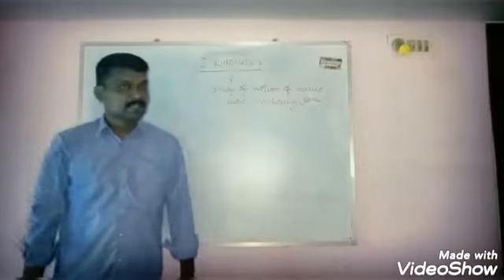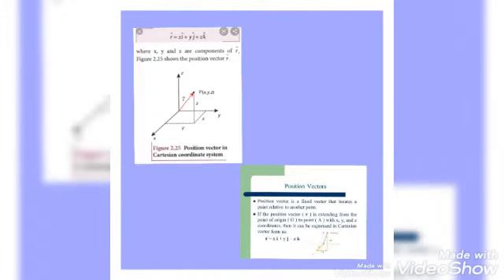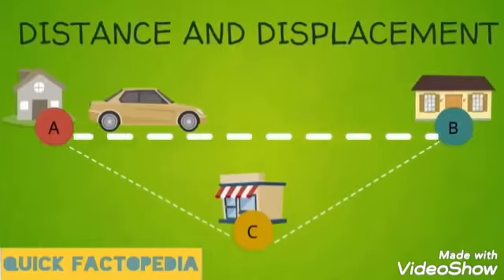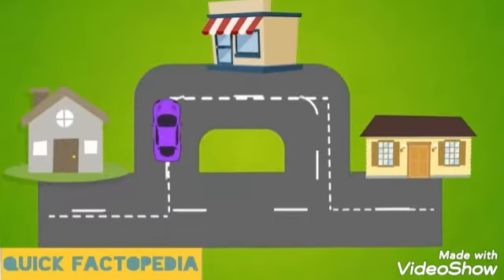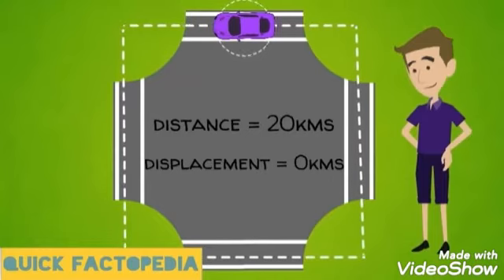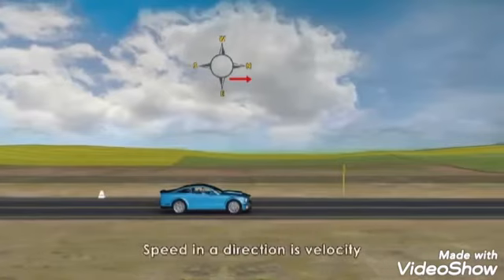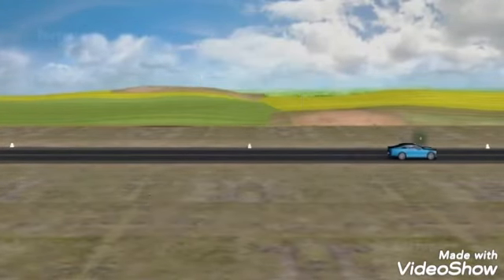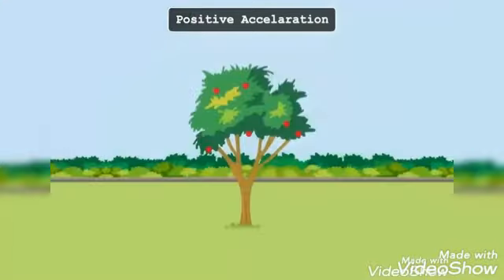Parameters of motion-11 physics EM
Parameters of motion-11 physics